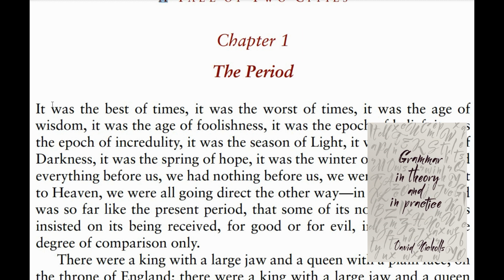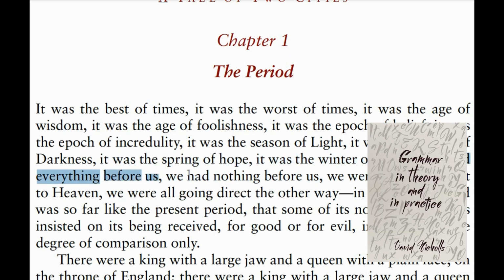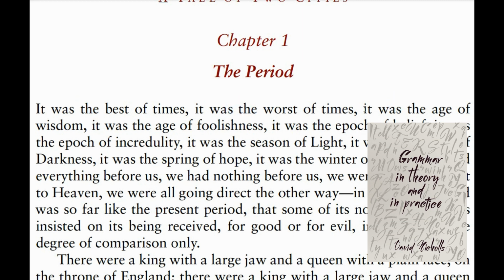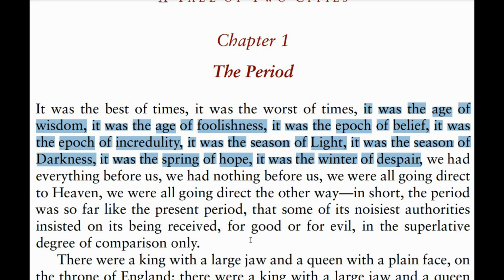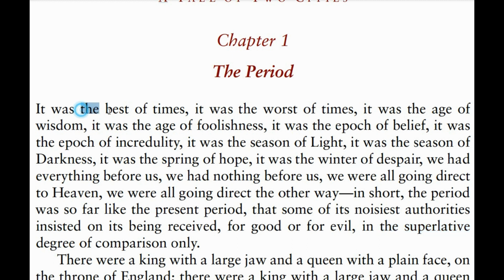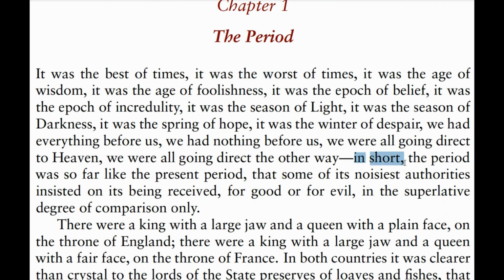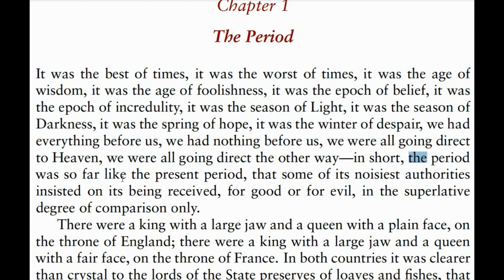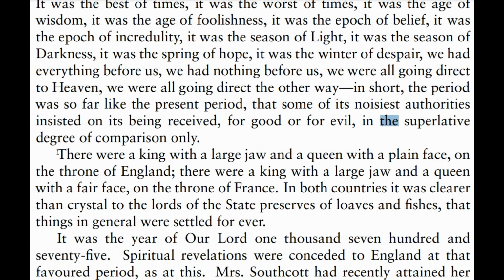Charles Dickens - MASTER ENGLISH LANGUAGE - £9.99 for a few days only.